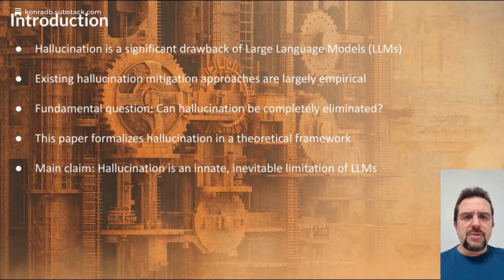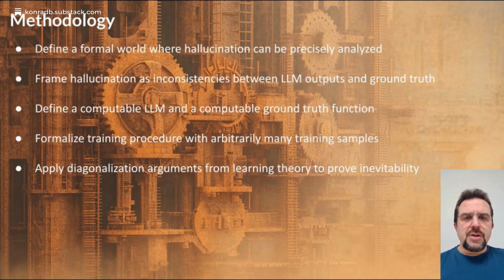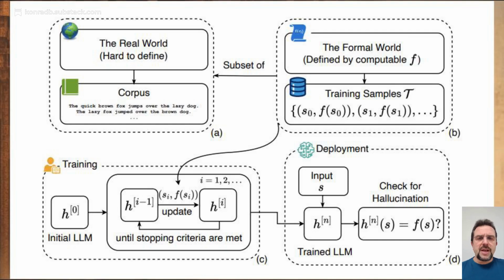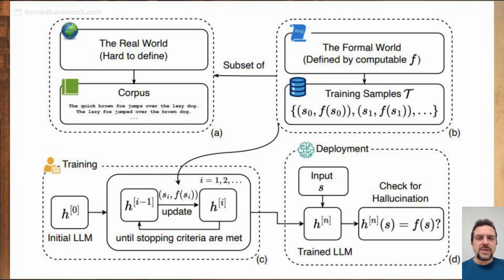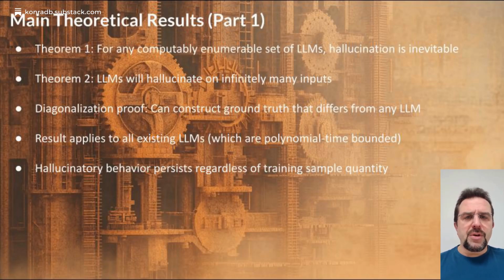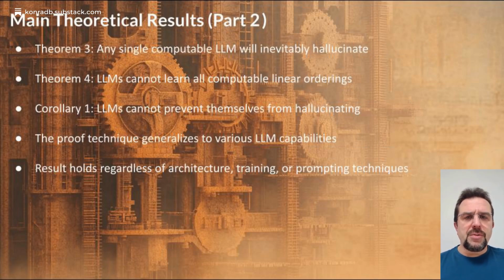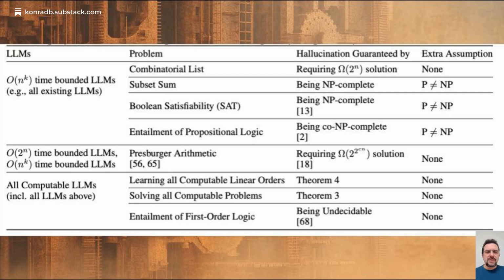Paper summary: Hallucination is Inevitable: An Innate Limitation of LLMs